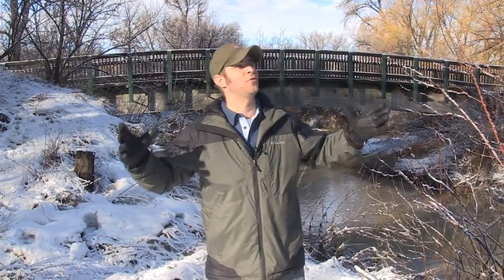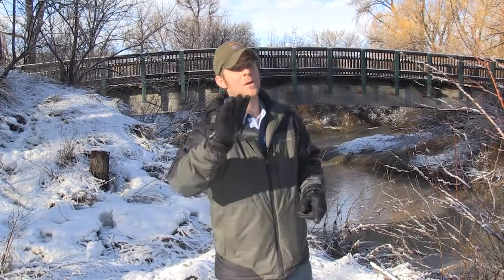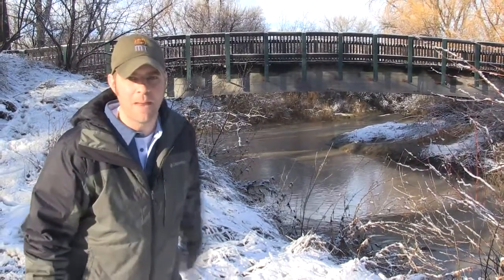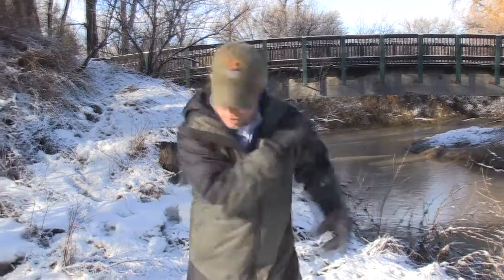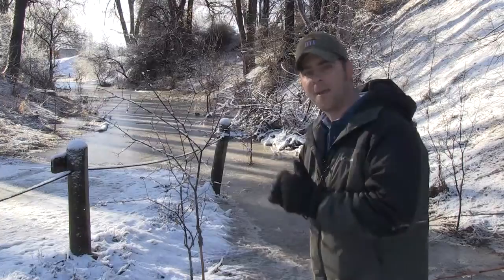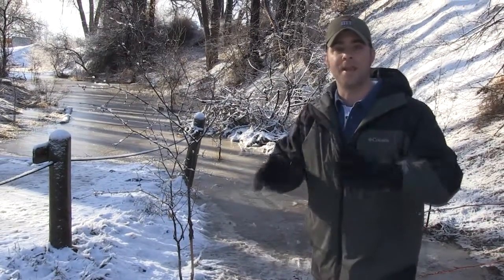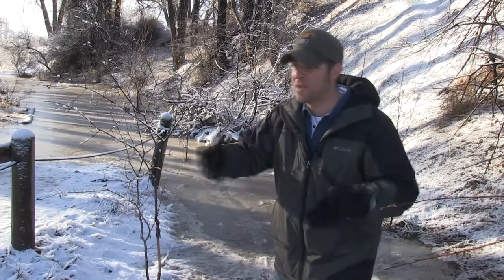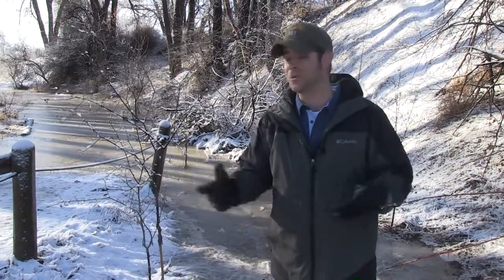ZooMontana Flooding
Jeff the Nature Guy shows the high water on the nature trails at ZooMontana, and talks about the benefits to the floodwater for nutrients in the soil.